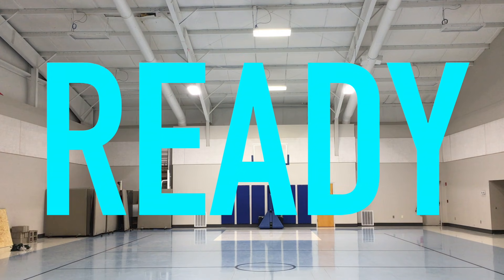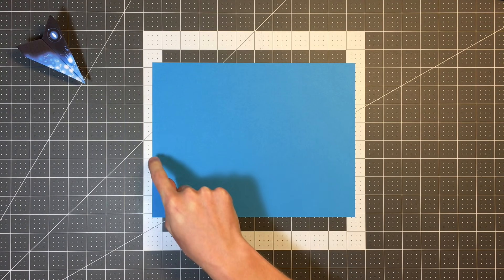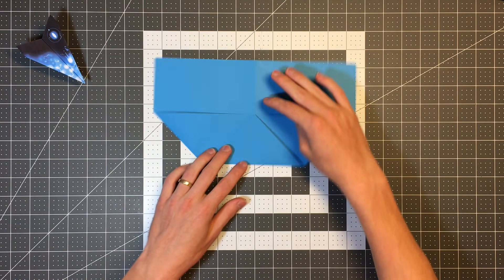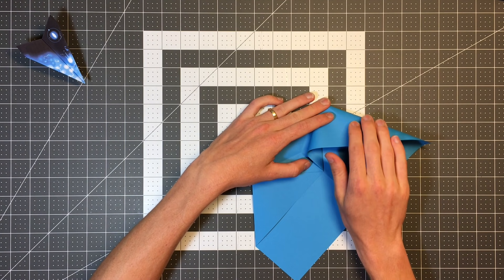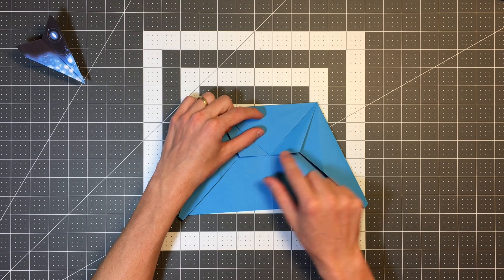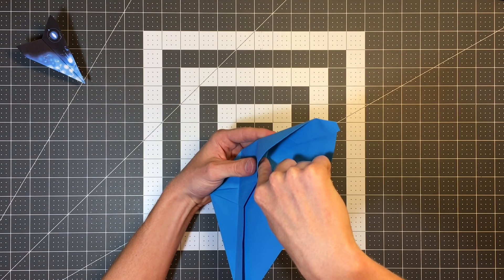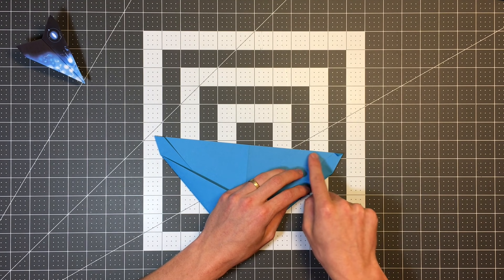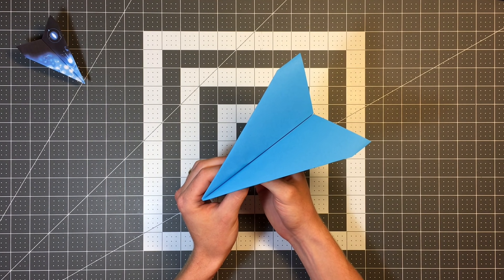FLIES 150 FEET — How to Make an Incredible Paper Airplane That Flies Very Far | Plasma Z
Plasma Z is an exceptional paper airplane that flies very far — well over a hundred feet. Watch the video to learn how to fold one of the best planes you'll encounter on YouTube!

Plasma Z:

Materials: US Letter ( 8.5 in x11 in ) Paper

Difficulty: Intermediate

Throwing Tip: Throw Plasma Z really hard and watch it smash against the far wall...no matter how far the wall is.

ASTROBRIGHTS PAPER

25 Color Assortment

ORIGAMI PUZZLES